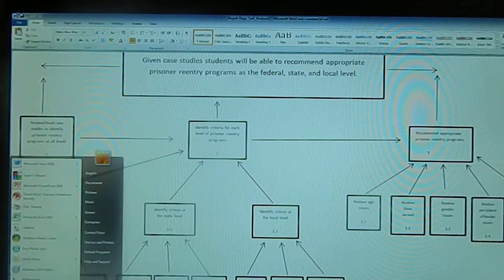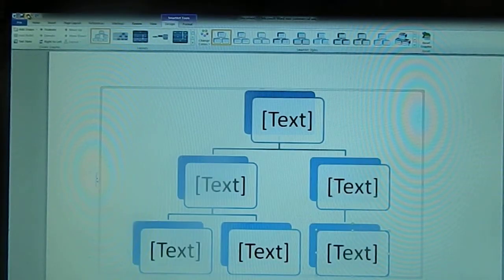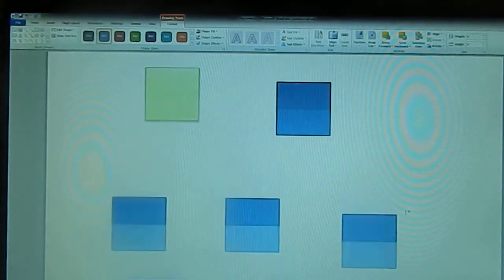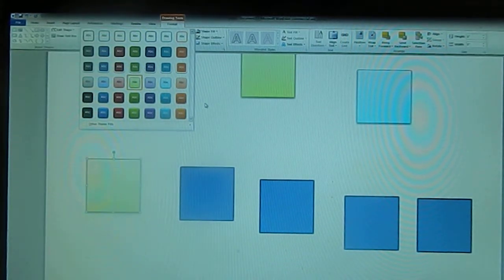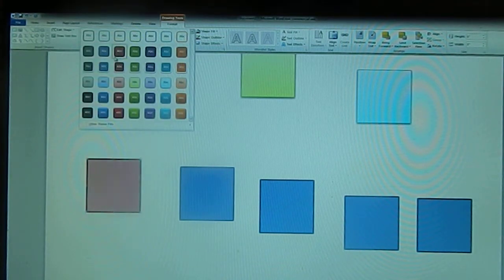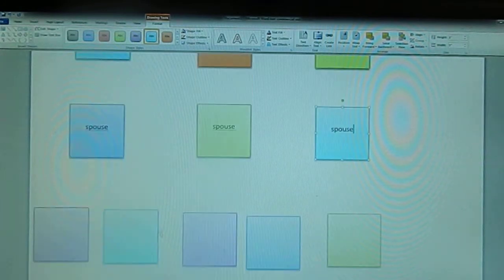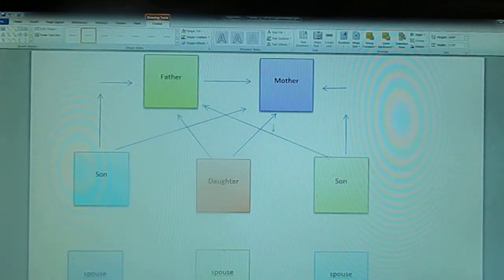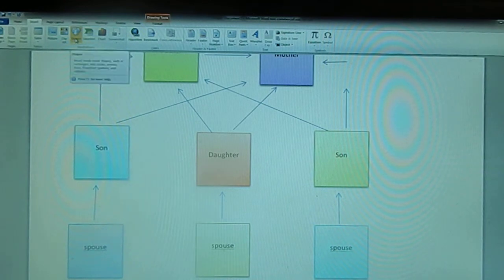Relationship chart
Description